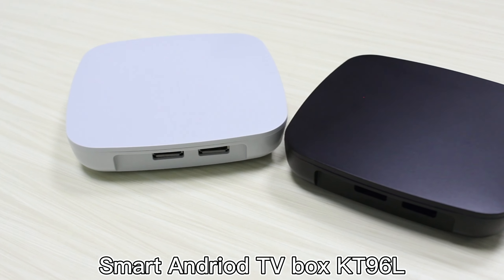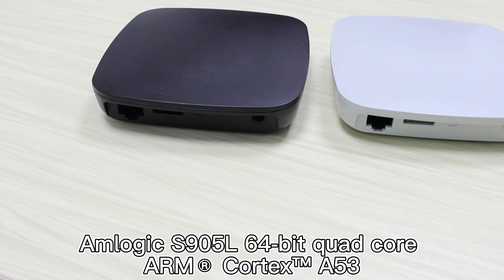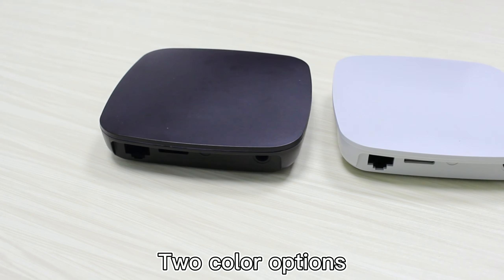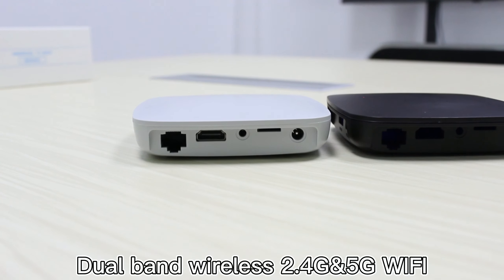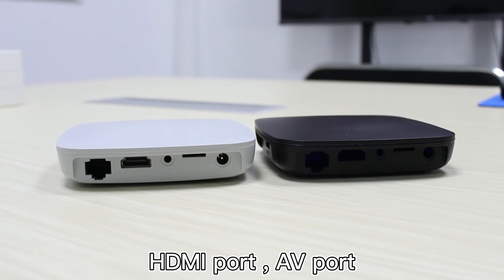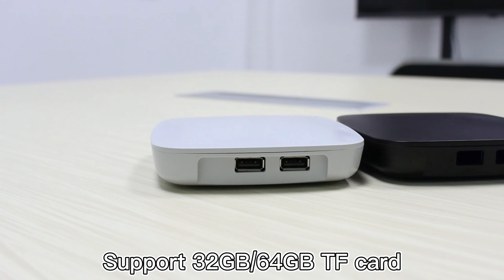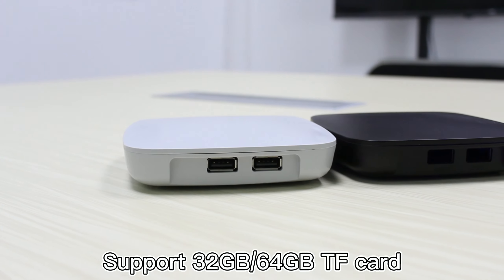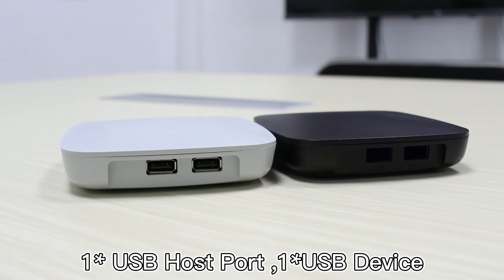KT96L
Smart Andriod TV Box KT96L